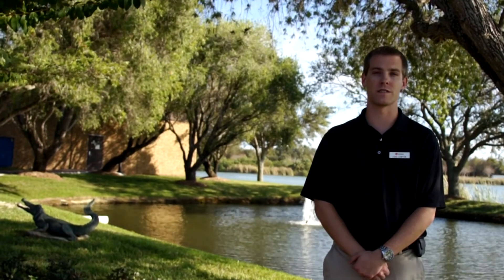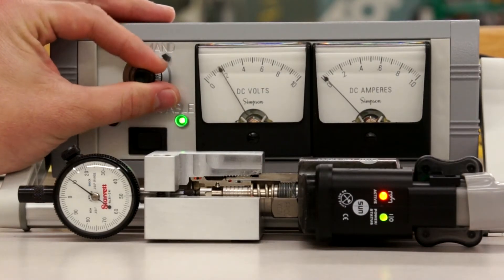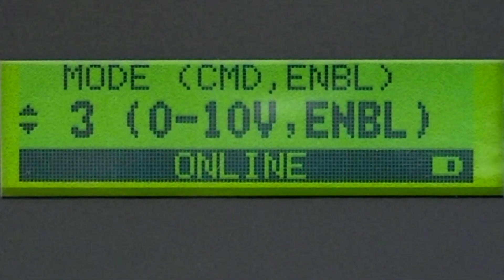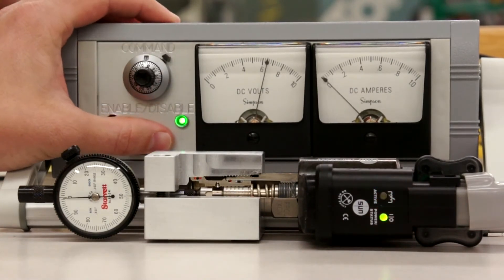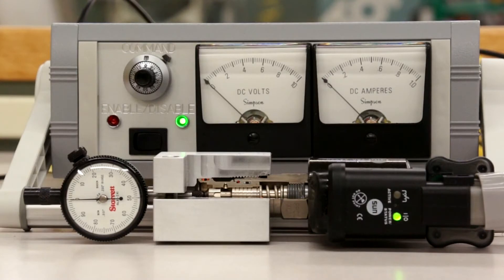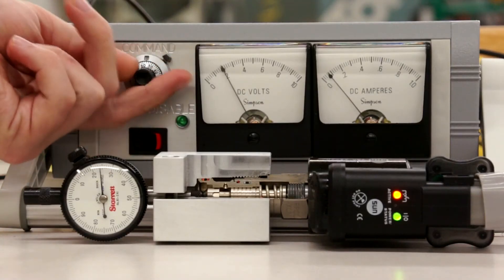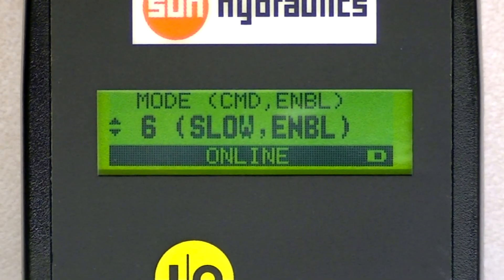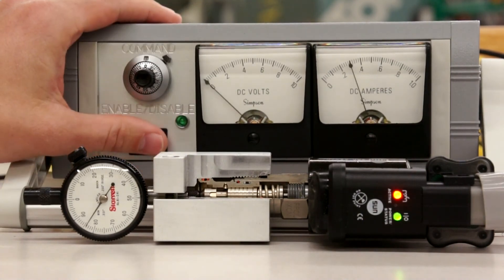Embedded Amplifier Modes - Sun Hydraulics Corporation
In this video we will be showing the 6 different modes of operation of Sun's embedded amplifier.